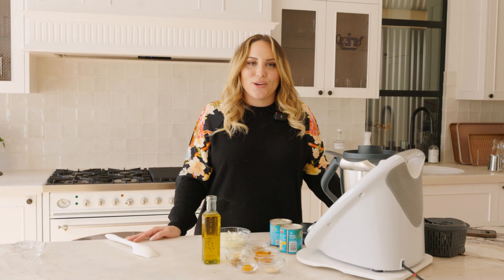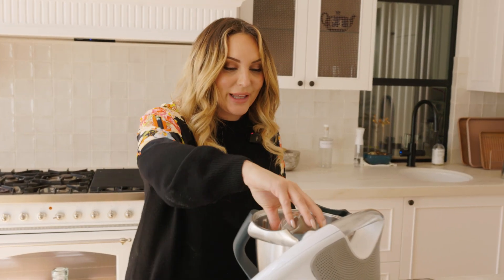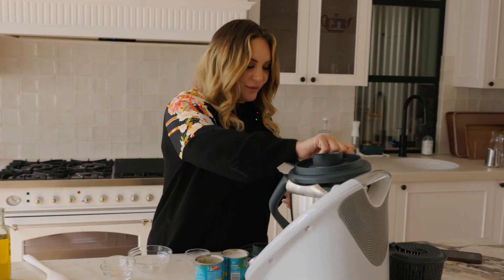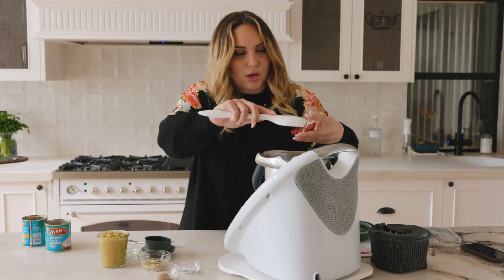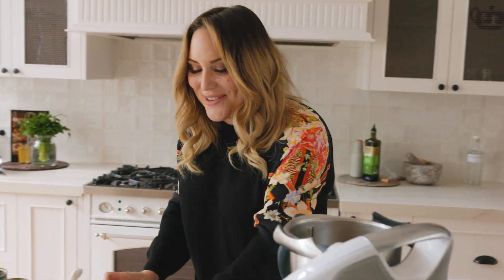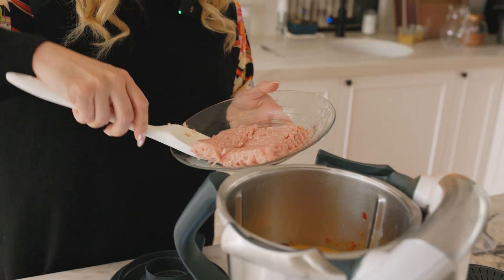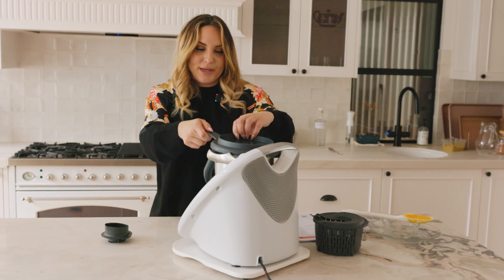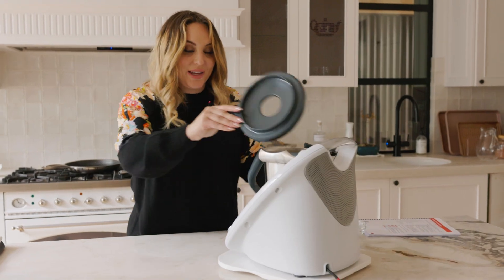Skinnymixer's Indian Curry Mince in the Thermomix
Super quick & easy for those nights you just don't feel like cooking! Grab a packet of chicken mince and some pantry staples to make our Indian Curried Mince in the new cookbook 'The Healthy Mix Dinners 2'!